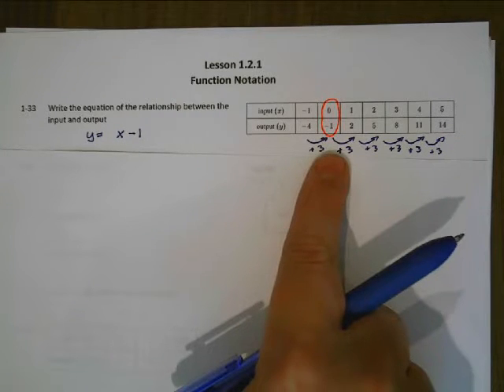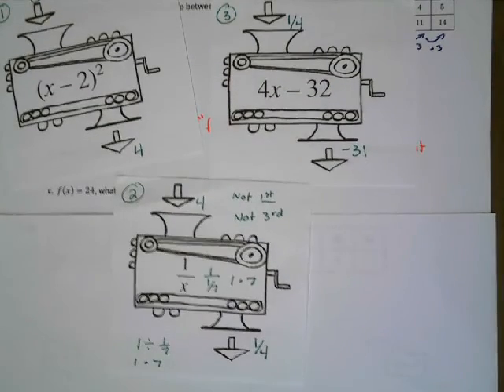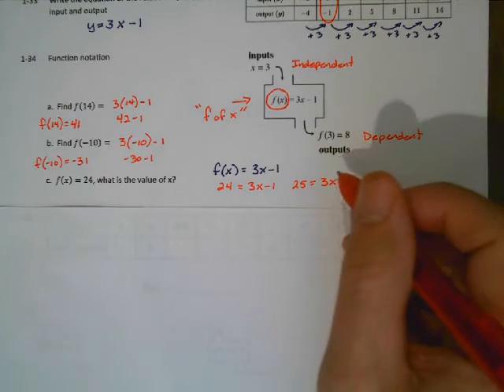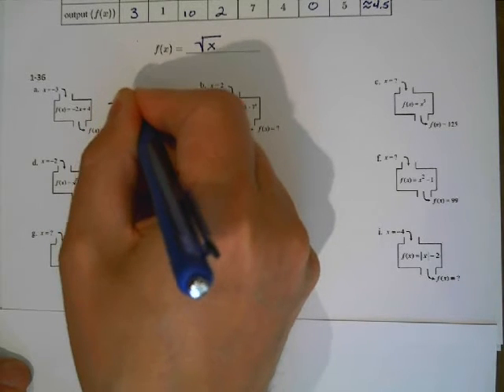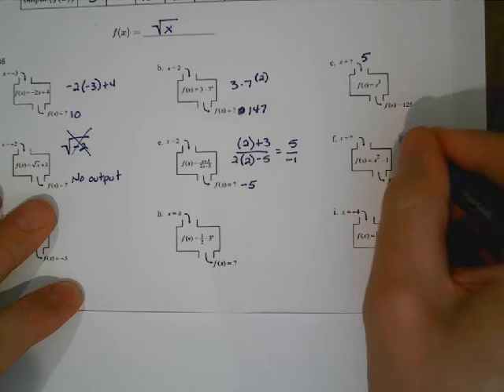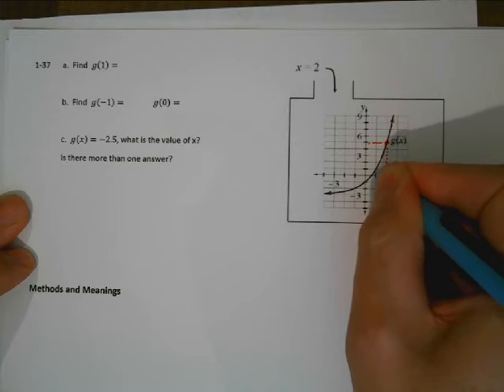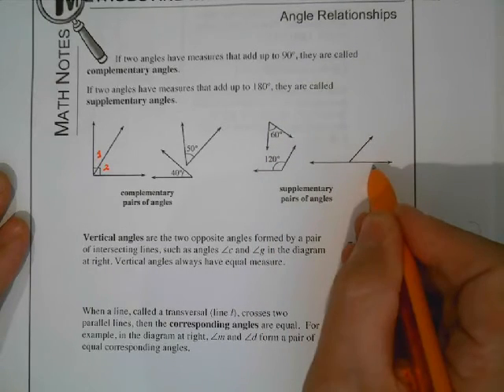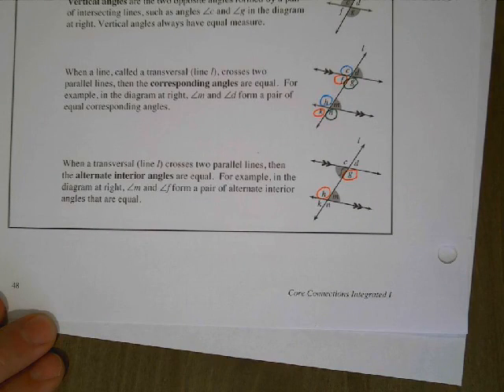CPM Integrated I Lesson 1.2.1 Function Notation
Lesson 1.2.1
Problems 1-33 through 1-37 plus methods and meanings